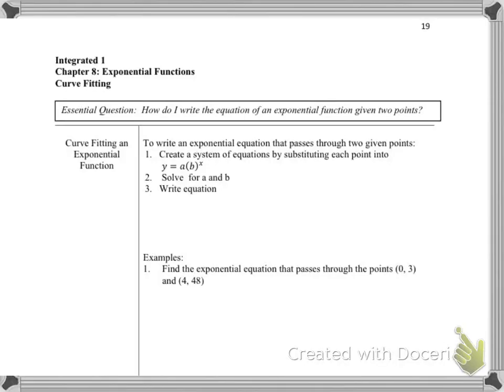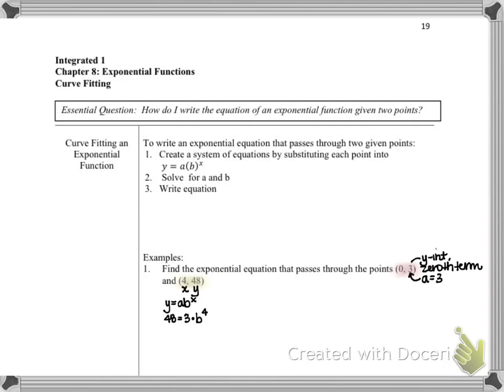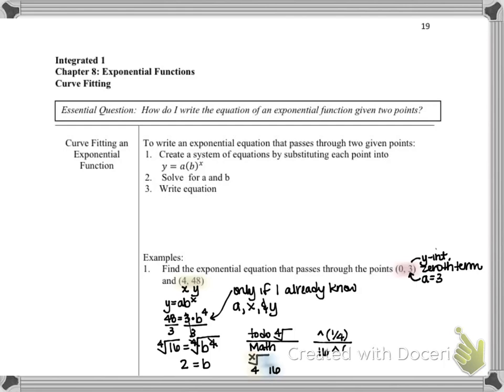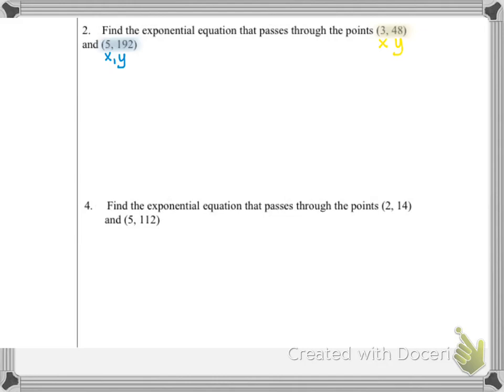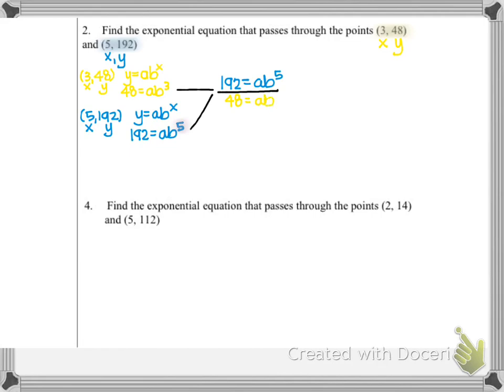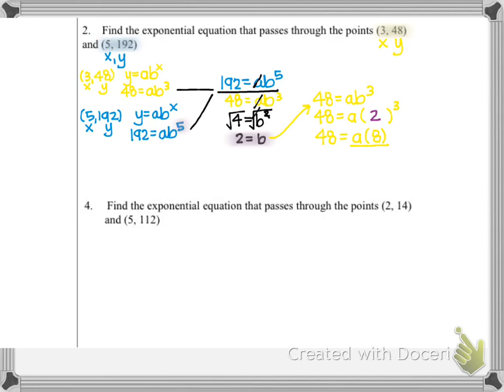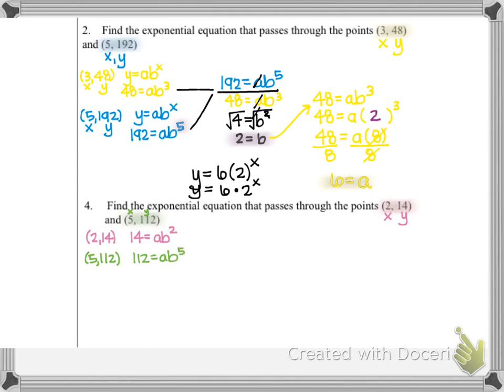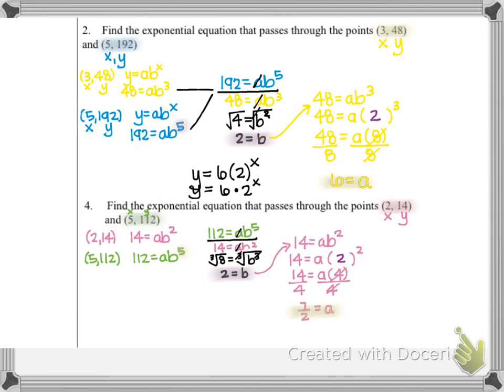Int1 Ch8 Pg19 Notes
Curve fitting an exponential function given two points.